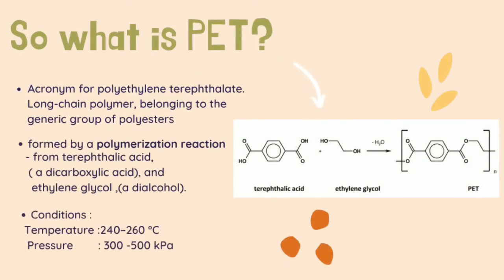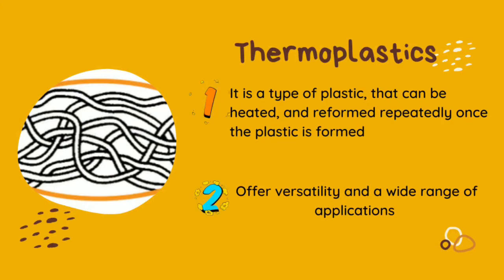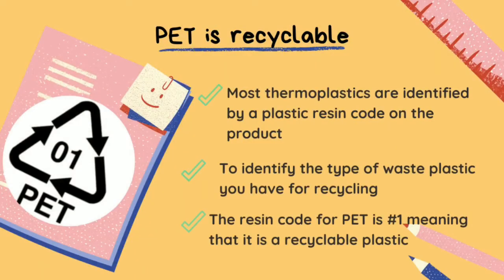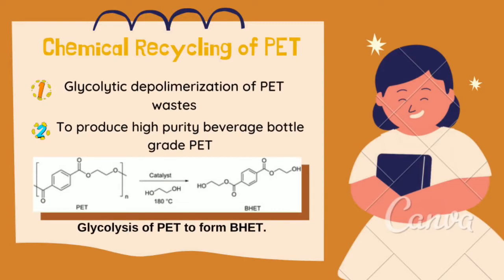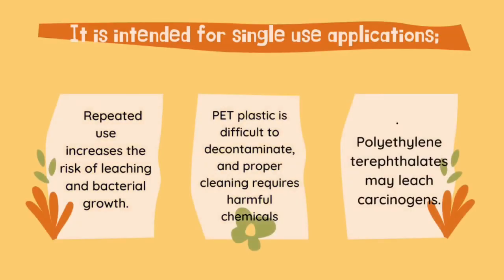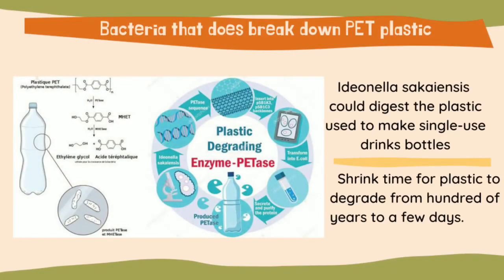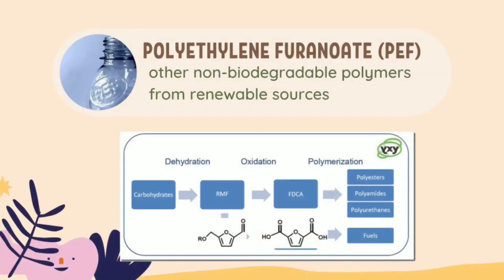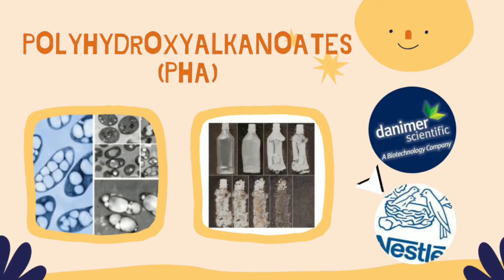What is Polyethylene Terephthalate (PET)?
This is a presentation about polyethylene terephthalate (PET). This video is about PET facts which are the formation of PET, recyclable plastic explanation, innovative solution taken to improve the recycling process of PET products, to understand the end life of PET and lastly the 3 main alternatives to PET as the more eco friendly options.